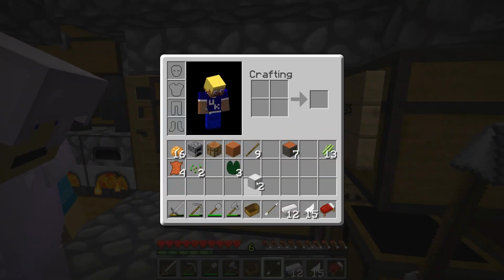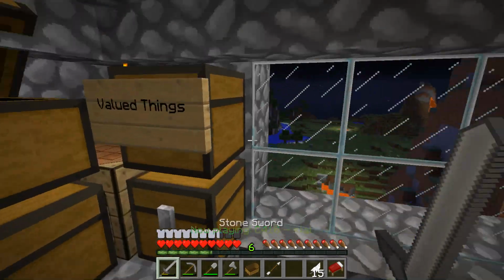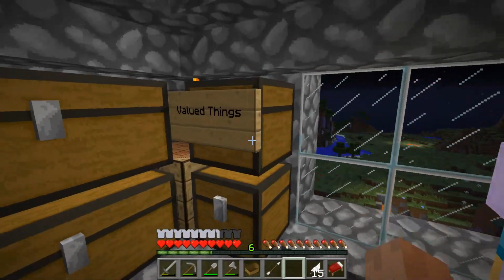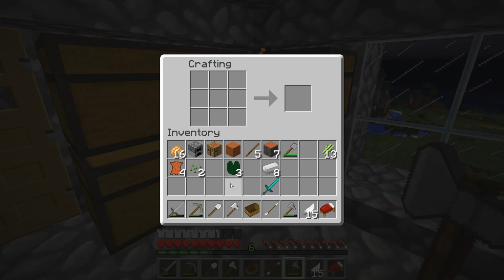Minecraft Tornado Wars SMP ( Localized Weather Mod) S1E2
This is season 1 of tornado wars. An smp server full of tornado survival veterans who are split into 2 teams who battle it off against each other with the challenging localized weather mod installed.

★Links★

★Outro Music★
Electric Joy Ride